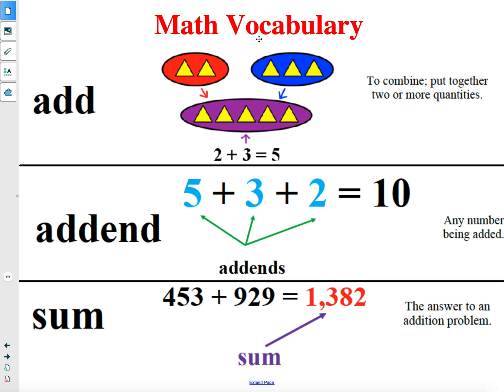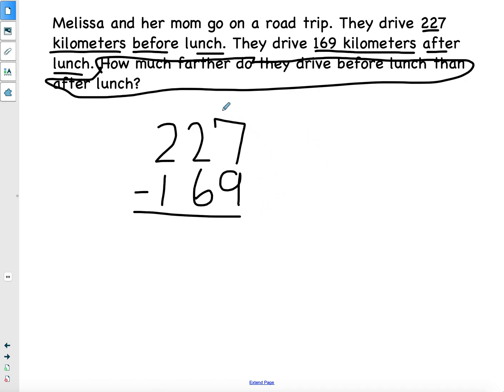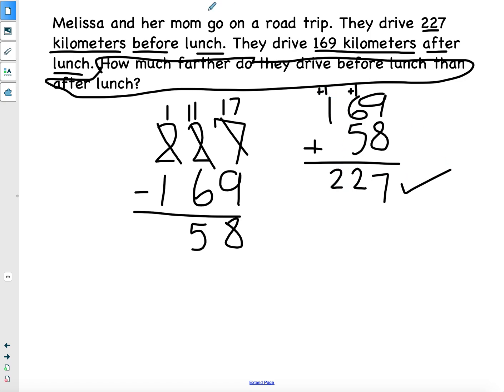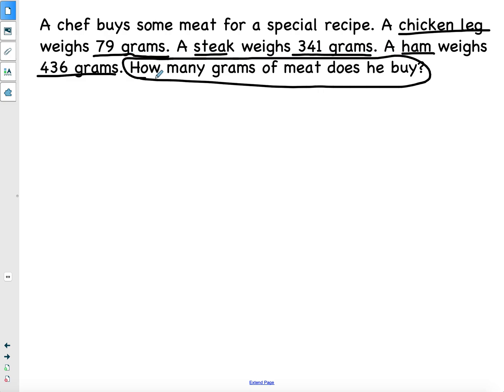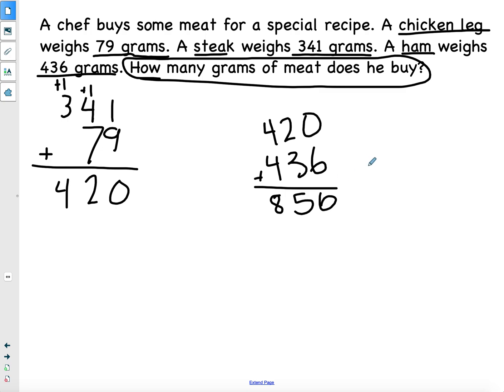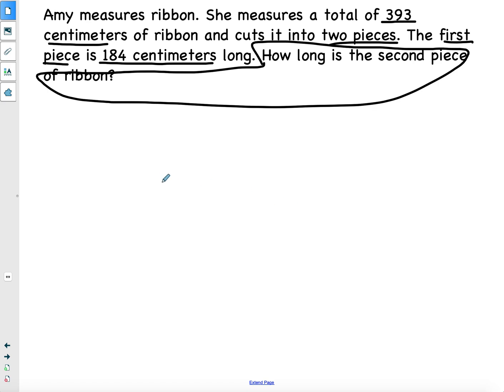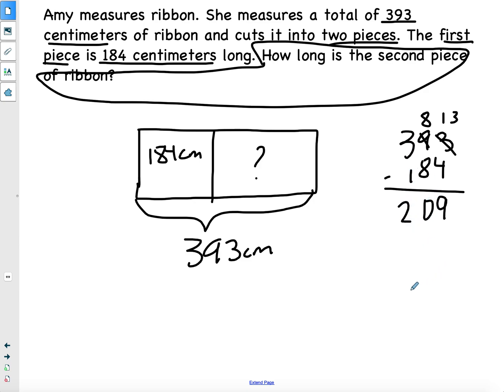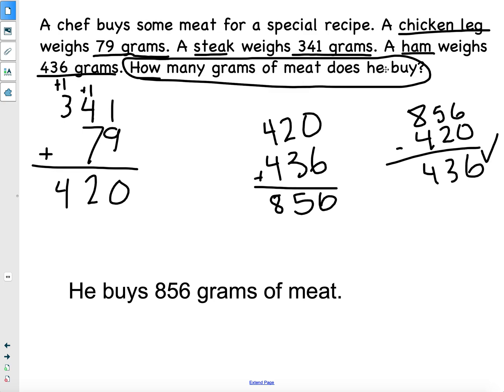Eureka Grade 3 Module 2 Lesson 20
CVES Metric Measurement Word Problems